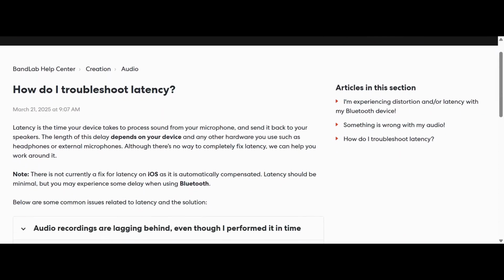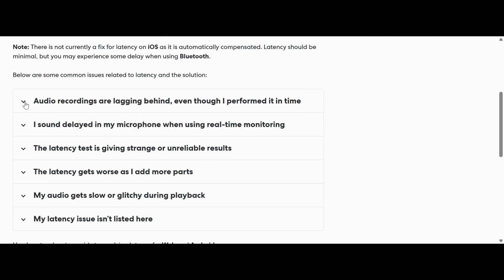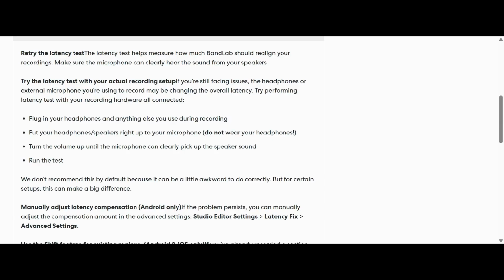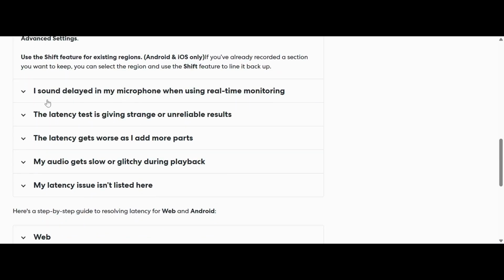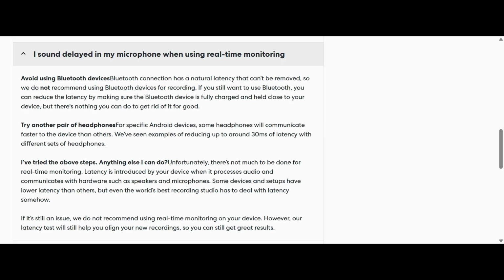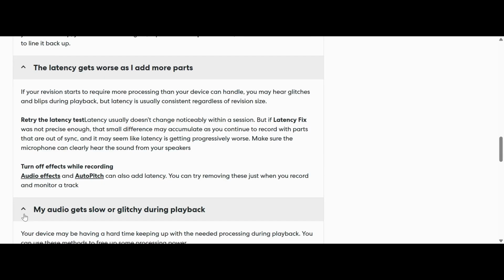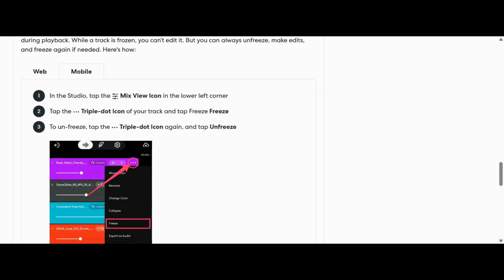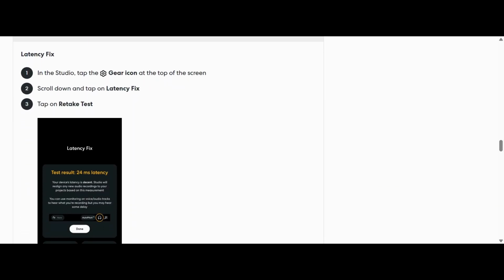How to Fix Audio Delay on BandLab PC (2026) — Latency & Lag Solution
🎛️ How to fix audio delay on BandLab PC (2026) — if your recordings are lagging, out of sync, or your monitoring sounds delayed while recording in BandLab on PC, this guide walks you through every fix that actually works. We cover how to run BandLab's built-in latency correction test, how to adjust buffer size settings, why Bluetooth causes unavoidable delay, when to switch to the BandLab desktop app over the browser, and how disabling effects during recording eliminates processing lag.
These are the real solutions from BandLab's own support combined into one clear guide.

How to run BandLab's latency correction test step by step
Buffer size, browser vs desktop app, and effects settings that cause lag
How to eliminate monitoring delay when recording vocals or instruments on PC

MINI-FAQ
How do you fix audio delay on BandLab PC? Why is my BandLab recording out of sync? Does BandLab have a latency correction setting on PC?